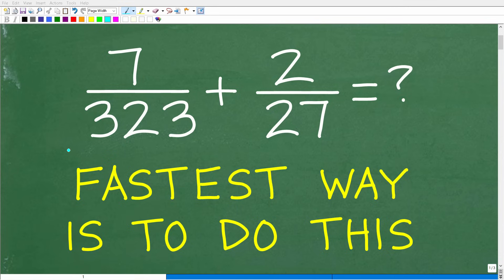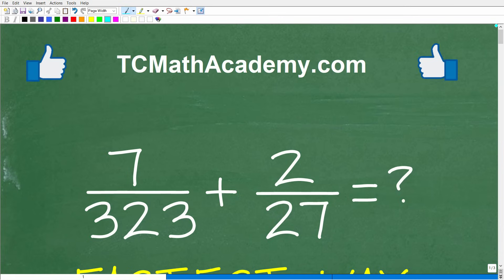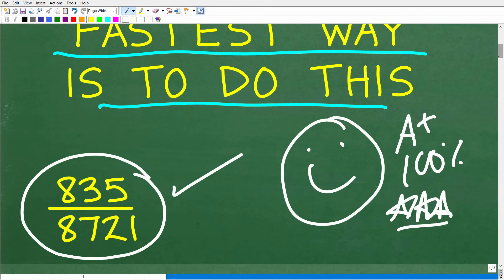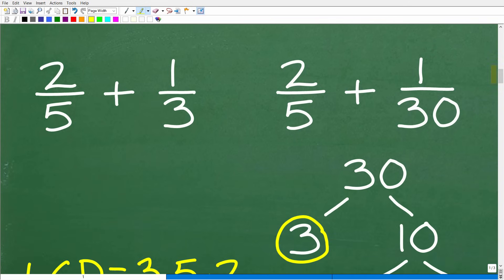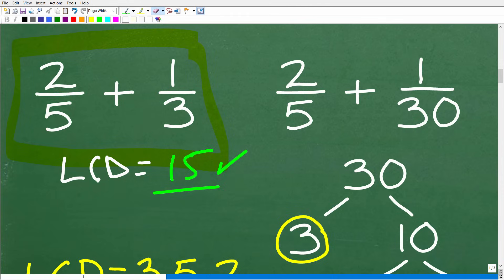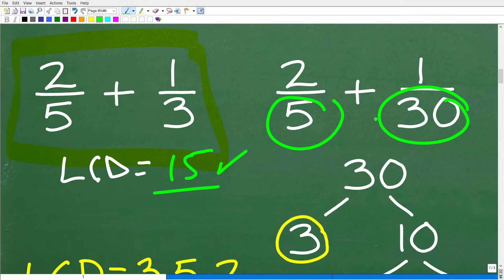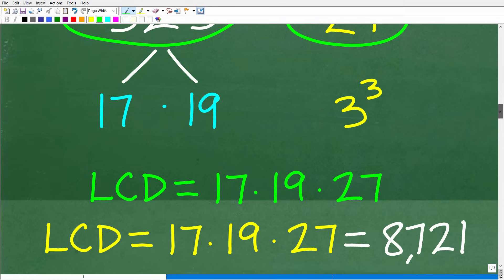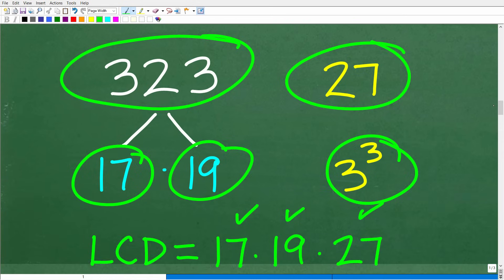Add the Fractions 7/323 + 2/27=? Fastest way is THIS!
How to add fractions without finding the LCD - fraction short cut.